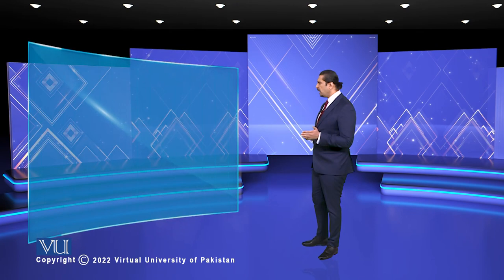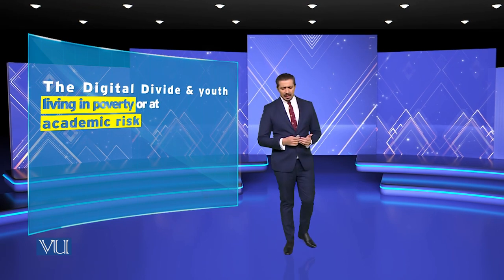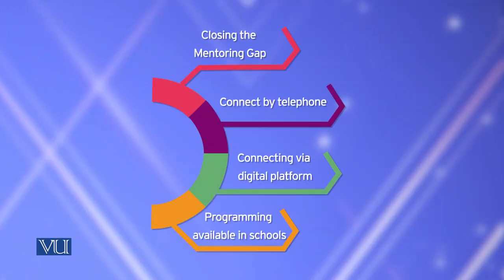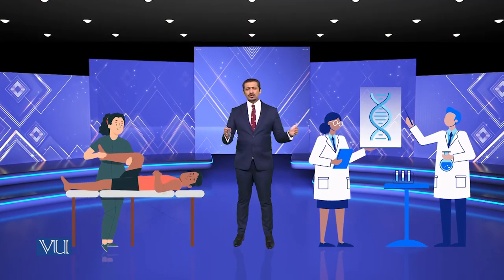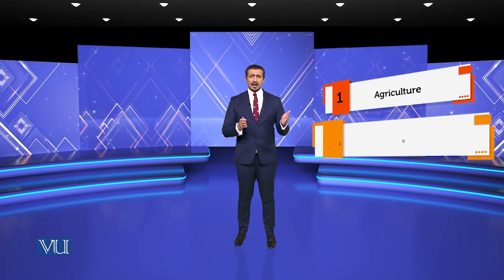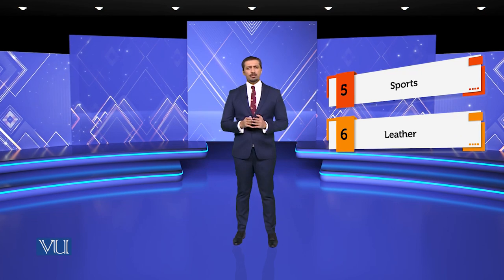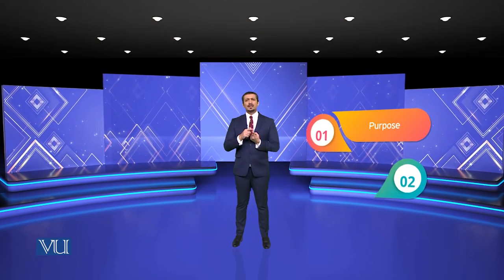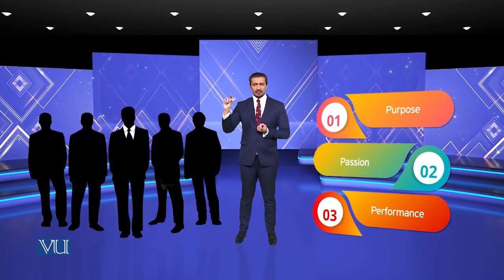Prince Albert Bridges Digital Divide Local Youth | Theories of Entrepreneurship | MGMT737_Topic036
Topic036 - Prince Albert Bridges The Digital Divide With Local Youth